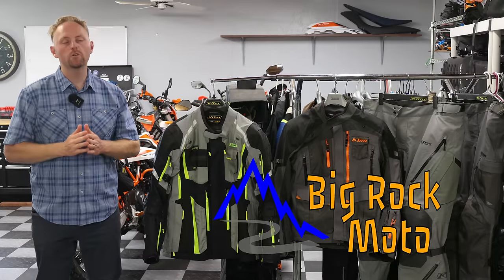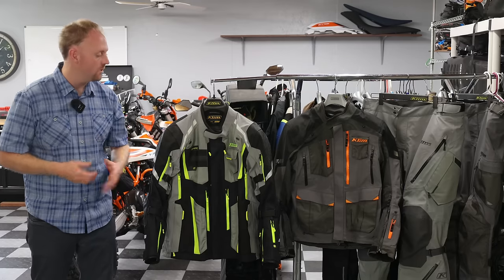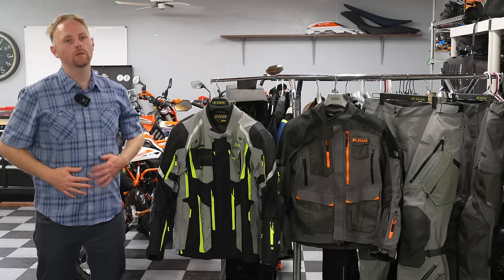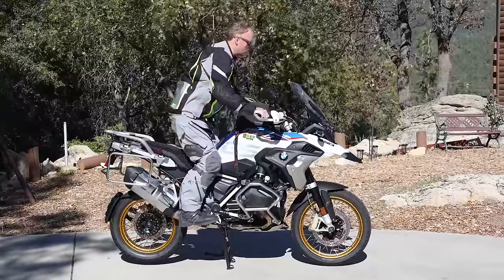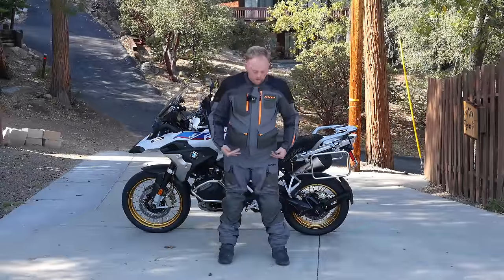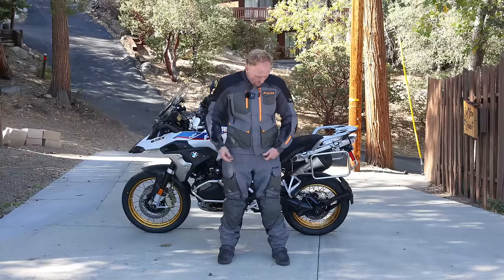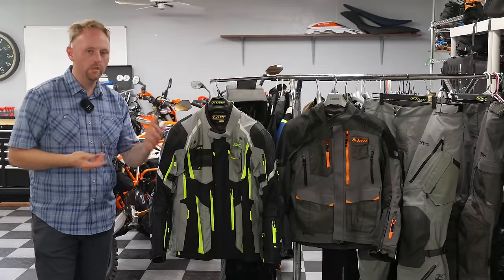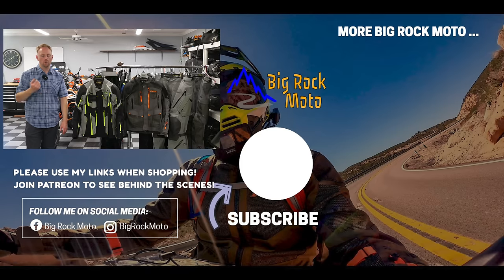Klim Badlands Pro vs. Carlsbad | Gore-Tex ADV Protection (buyer's guide)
The Klim Badlands Pro and Klim Carlsbad are two leading Gore-Tex adventure motorcycle jackets. How do they compare and is the Badlands Pro worth the extra money? Let's find out.

⚠️Buy your KLIM Gear from...⚠️
REVZILLA